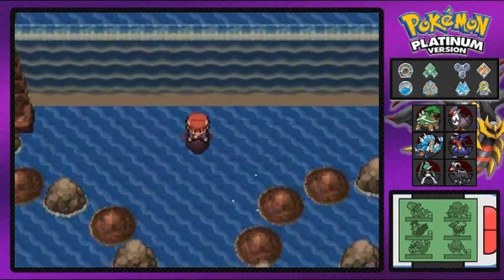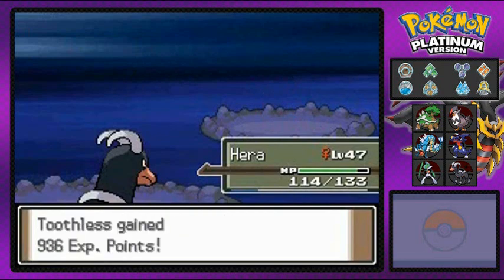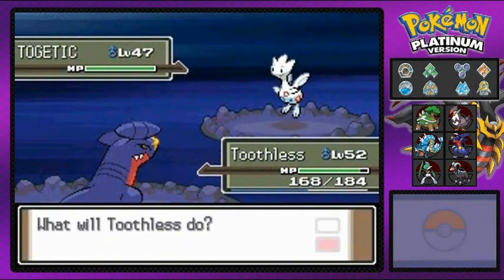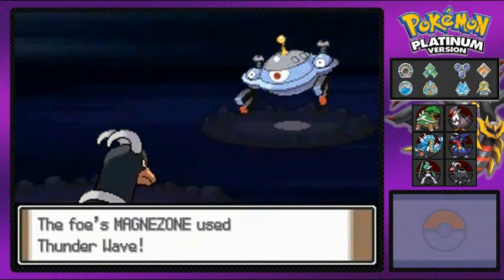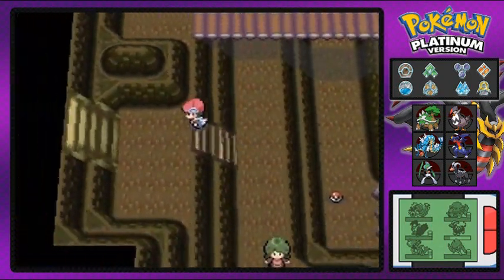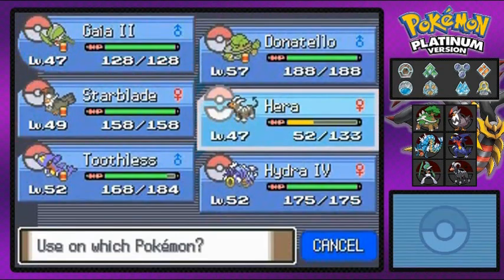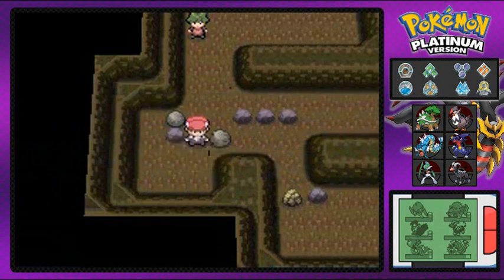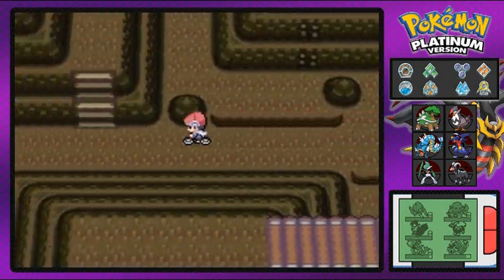Pokemon Platinum Walkthrough Part 63: Confusion at Victory Road!